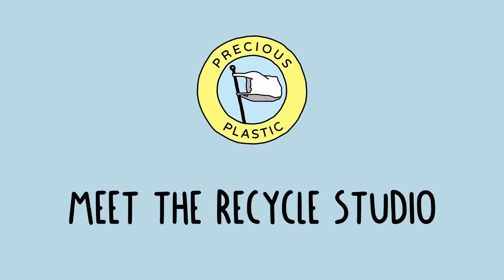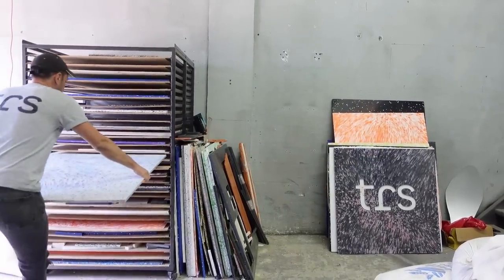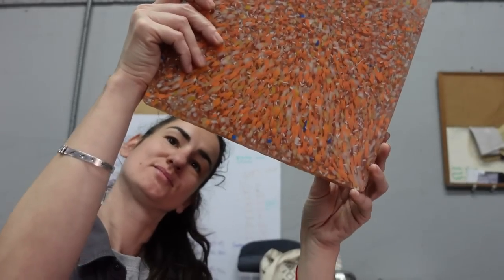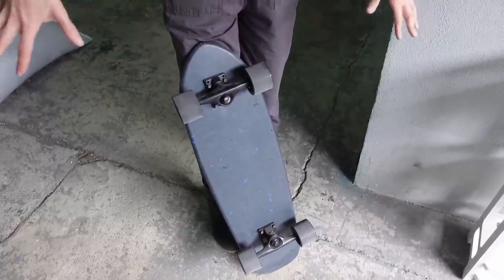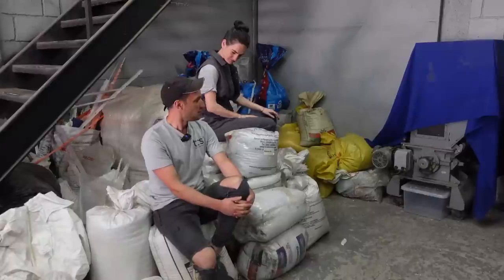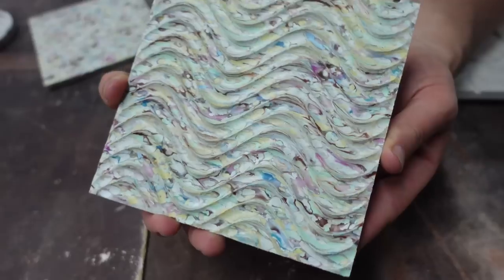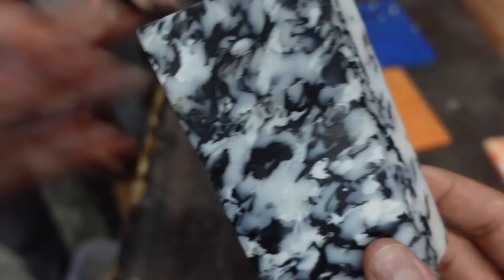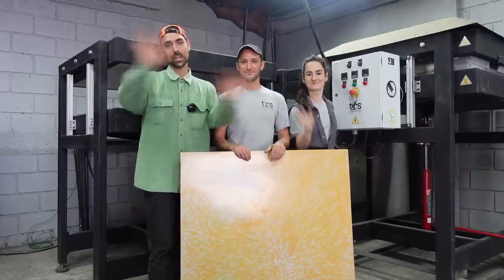They've CRACKED the recycling game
The Recycle Studio is Precious Plastic workspace based in Costa Rica. They recycle plastic waste into absolutely perfect sheets. The thickness, surface, corners - every millimetre of their products are made with an obsession over a top quality.

Precious Plastic:
00:00 Intro
00:26 Hello Costa RIca
1:55 Meet The Recycle Studio
4:18 TRS collections
6:00 TRS Sheetpress
8:46 The secret of TRS
10:19 R&D
13:54 Cherry on the cake